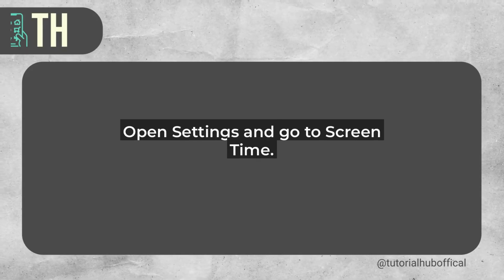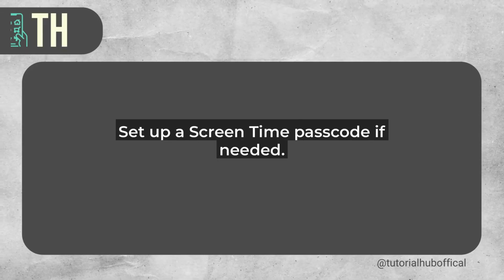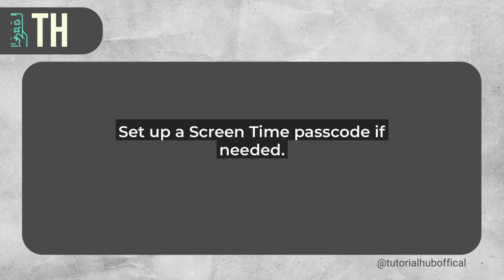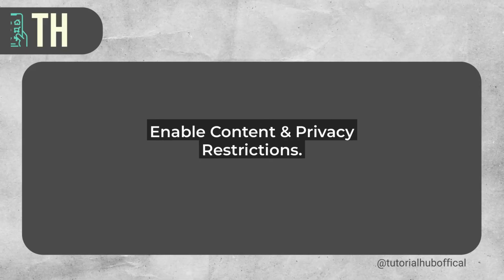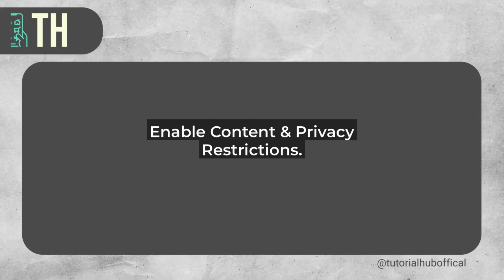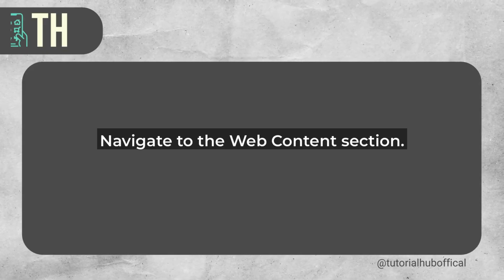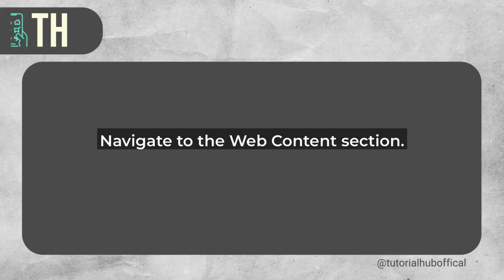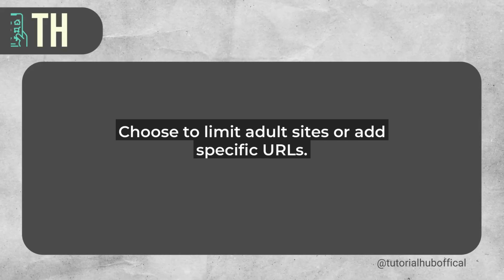How to Block a Website on an iPhone 2025